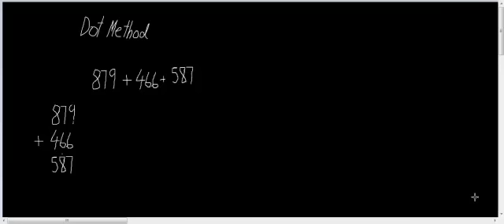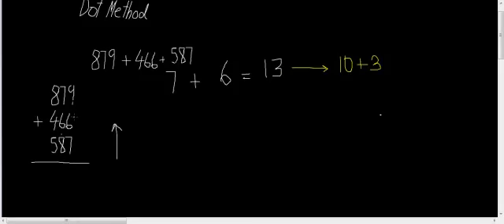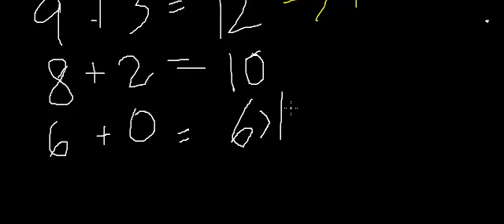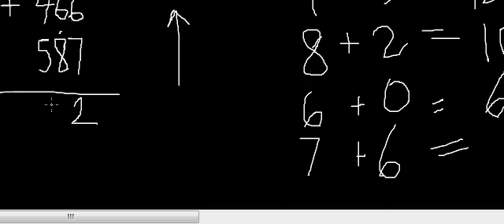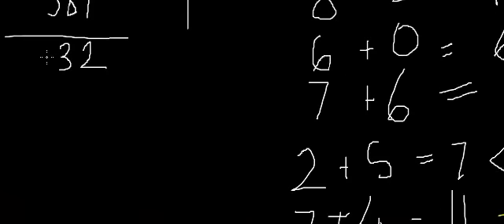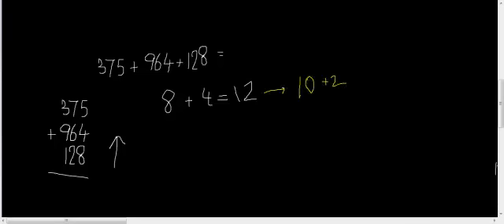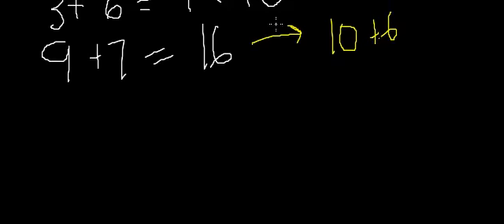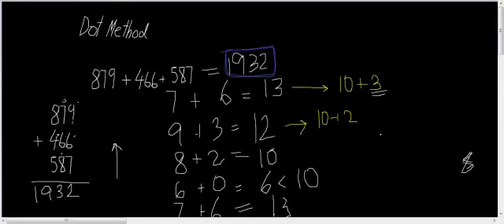The Dot Method-Addition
Using Vedic Math, Dot Method for Addition